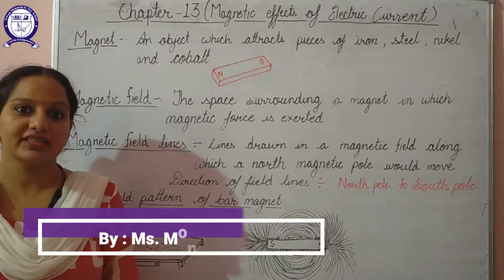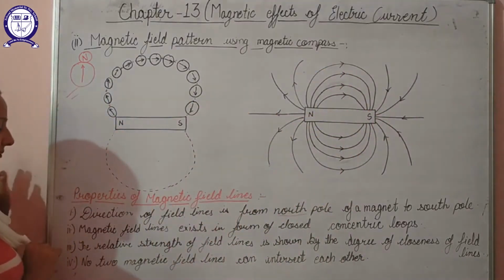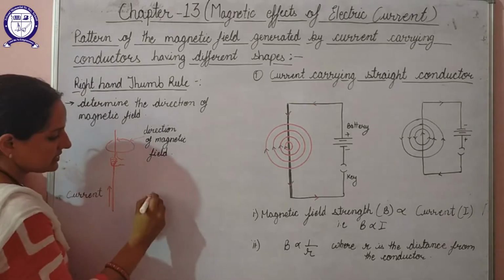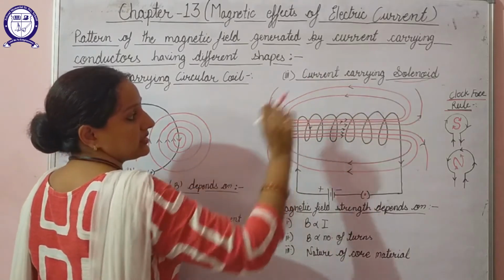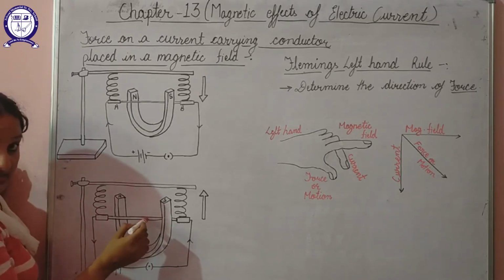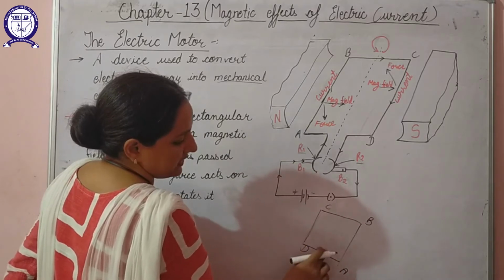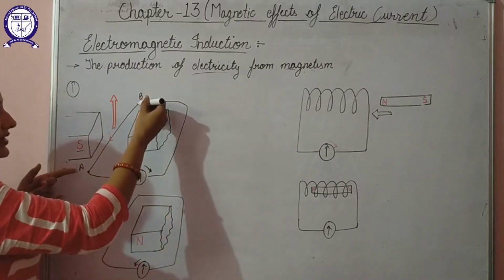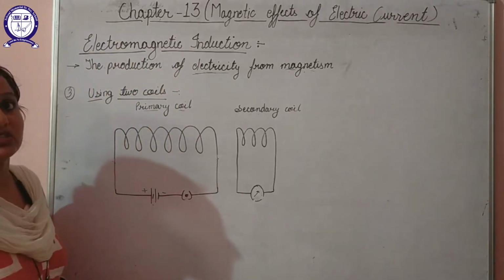(Class - X) (Ch - 13) || Physics || (Magnetic Effects of Electric Current)